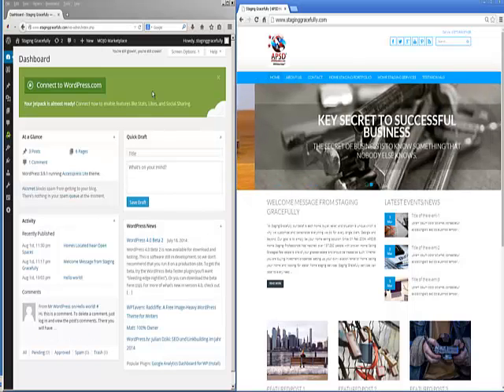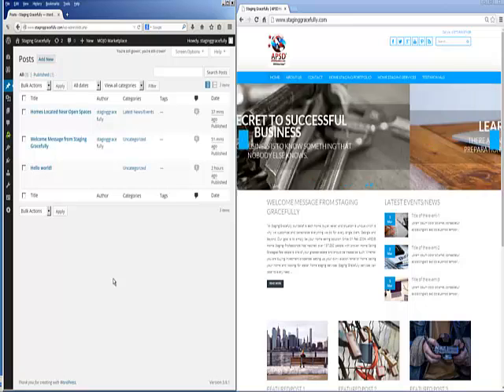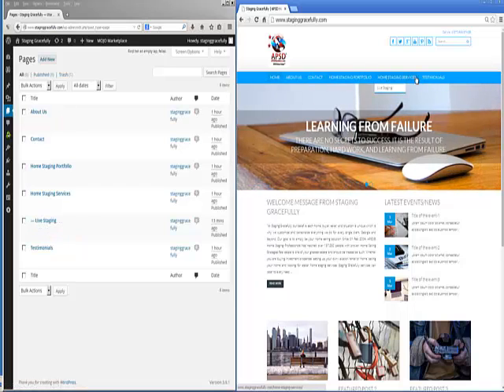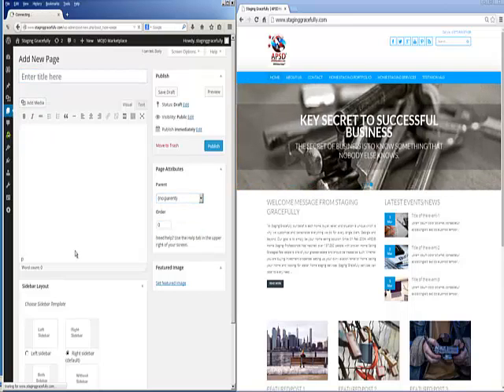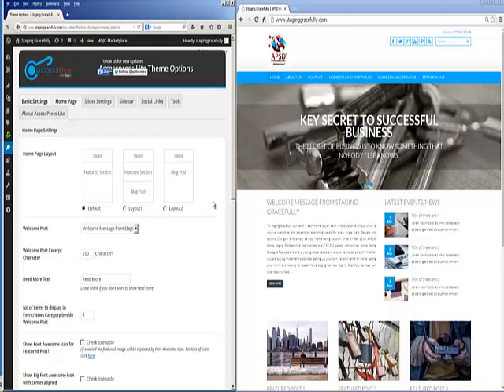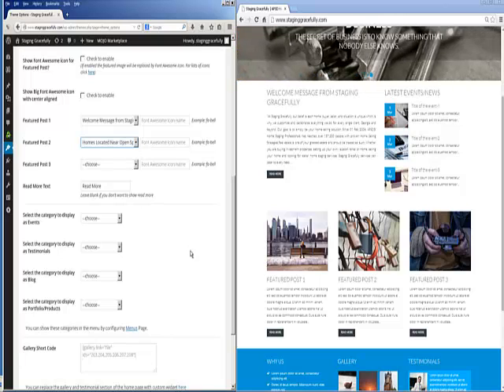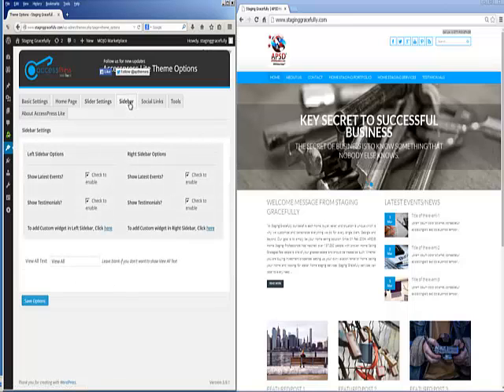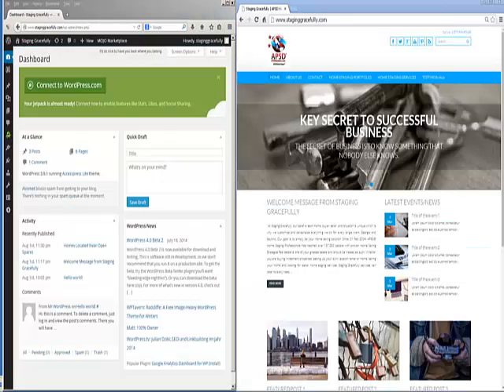How to customize your APSD Home Staging Website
One of the strongest benefits associated with becoming a Certified APSD Home Stager is receiving your very own website. This video gives an overview of the customization features that come with the home staging